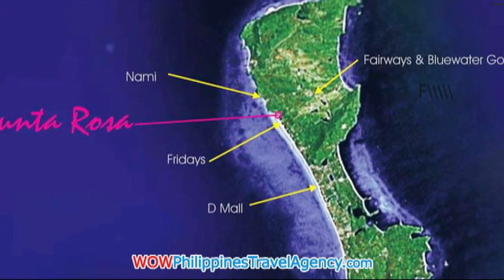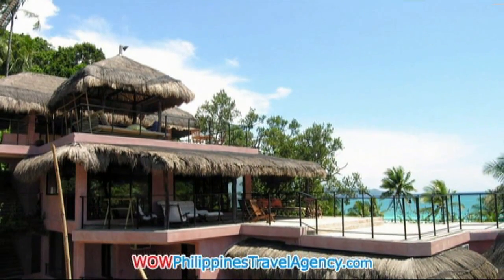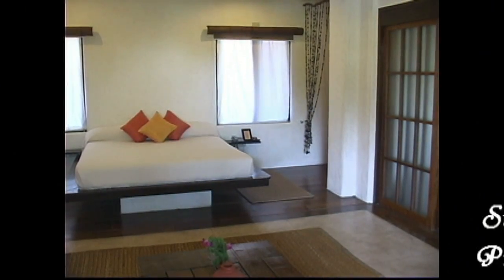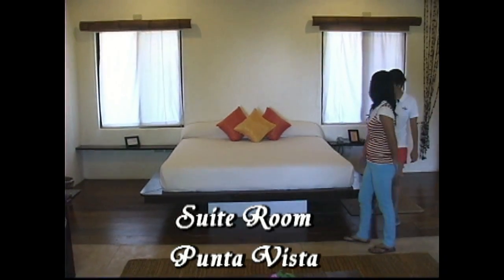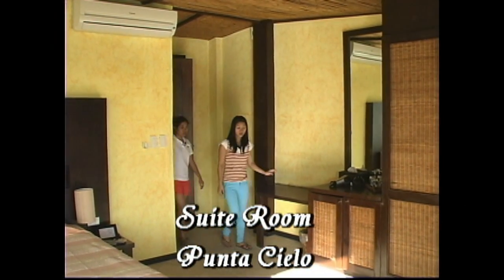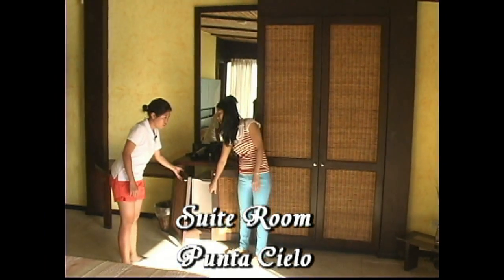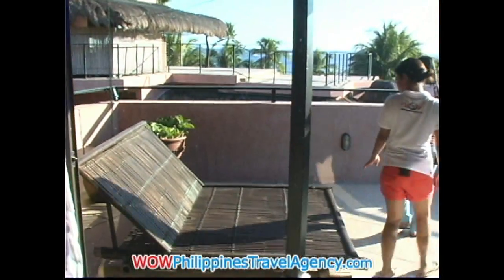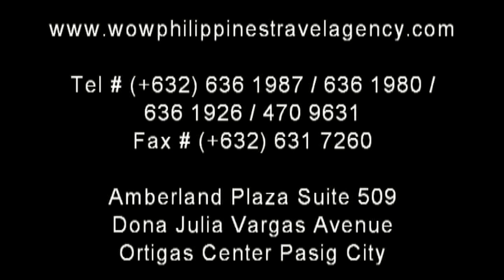Punta Rosa Boracay - Station 1 - Suite Rooms - WOW Philippines Travel Agency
Punta Rosa Boracay Hotel is located in the northern part of Station 1, with one of the widest beachfronts found on the Island. Here we will view the Punta Boracay Suite Rooms, "Punta Celio" & "Punta Vista" both are super, super suite rooms furnished with native Filipino interiors. Each suite room at Punta Rosa is equipped with Flat Screen TV's, DVD Players, with movies for rent at the front desk.

Punta Rosa Boracay Resort offers excellent beach view rooms, all of the beds face the ocean.

WOW Philippines Travel Agency, Inc. the name you know, with the service you can trust.

We are one of the most respected and trusted names in Philippines Travel, offering the most complete packages, at the best prices - Guaranteed!